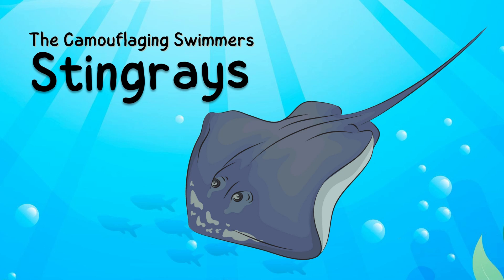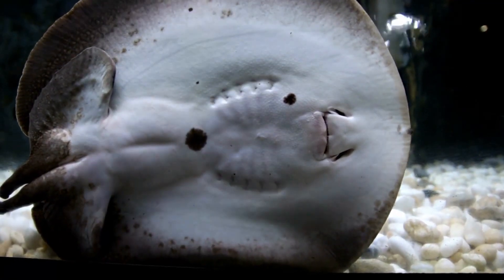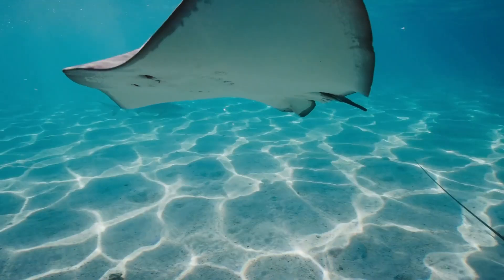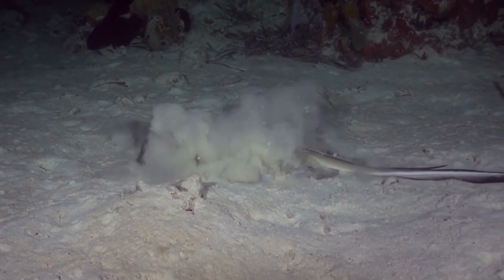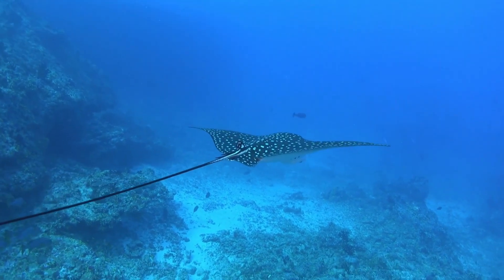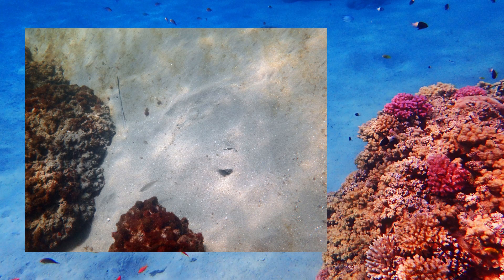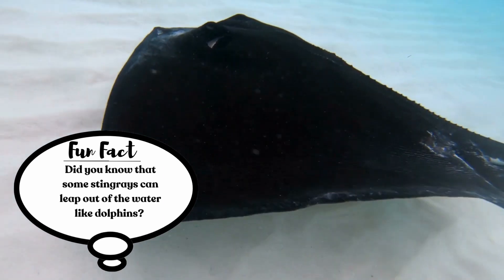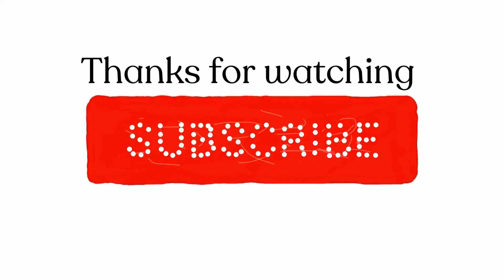Stingrays | Kids educational video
Let's explore the fascinating world of stingrays! Discover their special features, like their flat bodies and bendy skeletons.